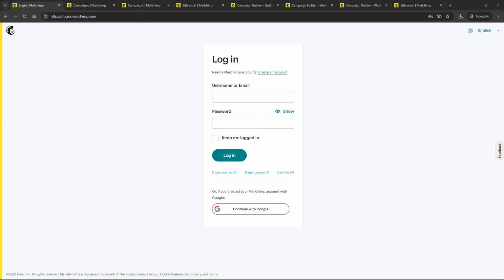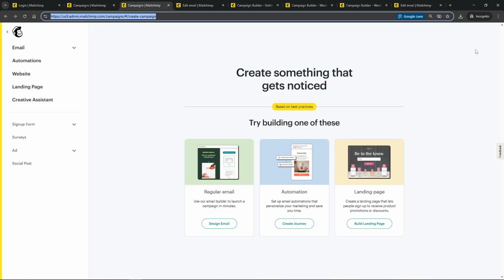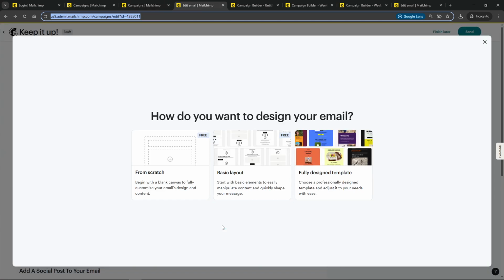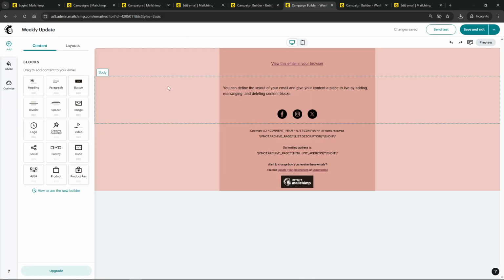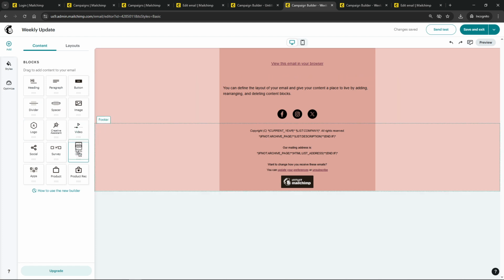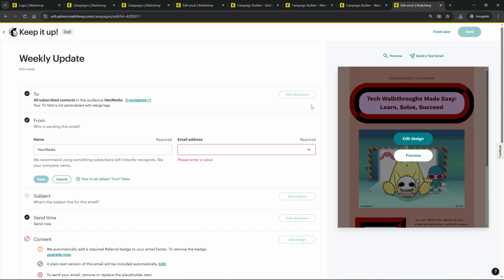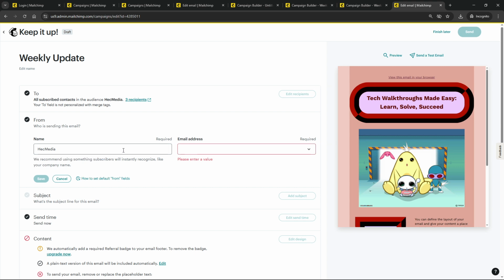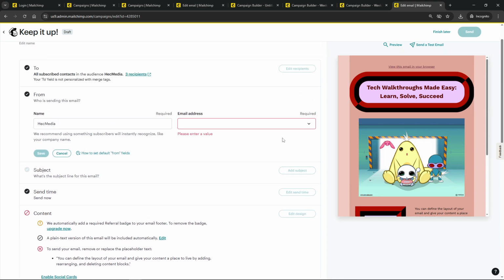How to Use and Customize Email Templates on Mailchimp [2025 Full Guide]